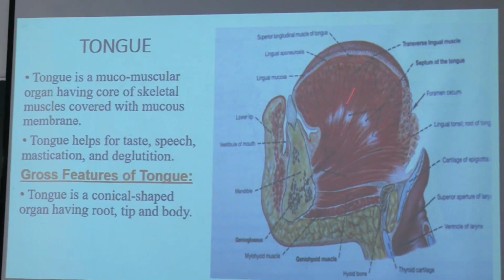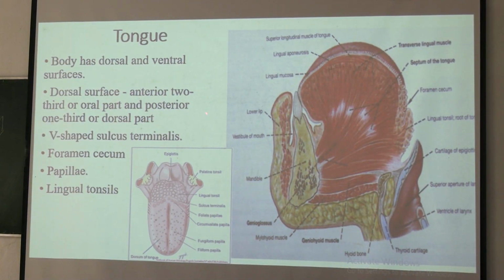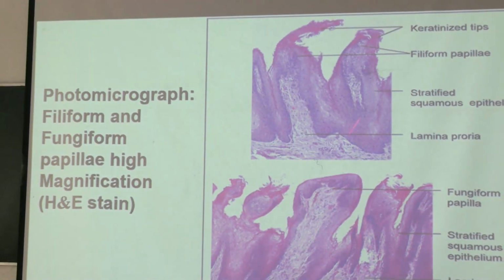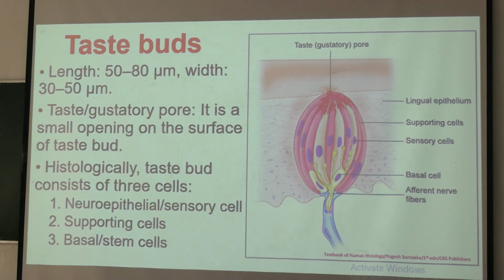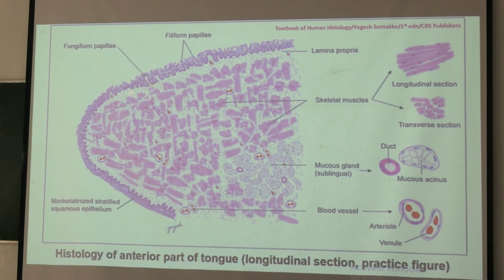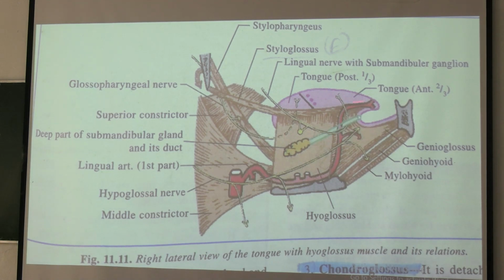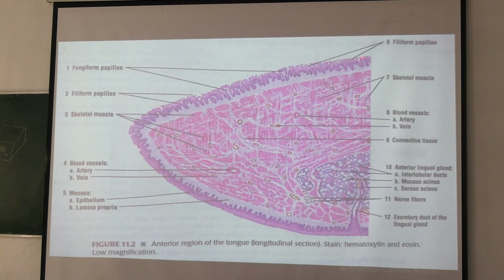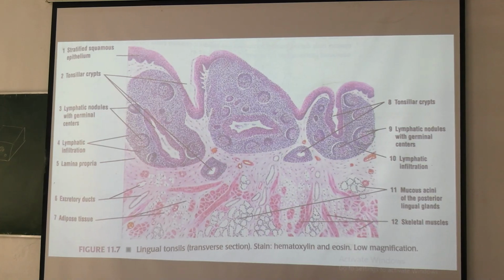SGD On Tongue Histology & Anatomy: Papillae, Taste Buds, Muscles & Waldeyer's Ring | MBBS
This is an essential microanatomy lecture on the Tongue, covering its gross features, histology (microscopic anatomy), and functional components. Crucial for all MBBS students, this session focuses on the identification of key structures that are frequently asked in both theory and viva voce exams.

The lecture provides a comprehensive breakdown of the tongue's mucosal surface, detailing the four types of lingual papillae, the structure and function of taste buds, and the unique arrangement of its intrinsic and extrinsic skeletal muscles.

Key Learning Outcomes & Histo-Identification Points:

    Papillae Differentiation: Identify and distinguish the four types of lingual papillae (Filiform, Fungiform, Circumvallate, Foliate).

    Taste Buds: Understand the neurosensory structure of taste buds and their location (not present in all papillae).

    Lingual Tonsil: Recognize the lymphoid tissue on the posterior 1/3 of the tongue as part of Waldeyer's Ring.

    Muscle Arrangement: Use the interwoven, multi-directional bundles of skeletal muscle as the primary identification feature for the core of the tongue.

    Innervation: Review the sensory (lingual, glossopharyngeal) and motor (hypoglossal) nerve supply.

Time-Stamped Table of Contents (TOC)

Use the timestamps below to navigate directly to the topics you need for study or revision:

I. Gross Features & Anatomy

    Functions of the Tongue (Taste, Speech, Mastication, Deglutition) [00:00]

    Gross Features: Root, Tip (Apex), Body, Dorsal/Ventral Surfaces [00:37]

    Sulcus Terminalis and the Foramen Cecum [01:23]

    Posterior 1/3: Lingual Tonsil (part of Waldeyer's Ring) [02:00]

II. Histology of the Mucosa and Papillae

    Four Types of Lingual Papillae [04:10]

    Filiform Papillae: Most numerous, covered by Keratin, NO Taste Buds [02:47] * Fungiform, Circumvallate, and Foliate Papillae: Contain Taste Buds [04:38]

    Taste Buds: Structure, Location (Tongue, Oropharynx, Epiglottis), and Component Cells [06:49]

    Von Ebner's Glands (Serous Glands): Duct opening at the base of Circumvallate Papillae [10:10]

III. Core Musculature

    Mucosa, Lamina Propria, and the underlying muscle layers [11:02]

    Muscles of the Tongue: Intrinsic (Longitudinal, Transverse, Vertical) and Extrinsic [13:25]

    Identification Point: Skeletal muscle bundles running in multiple directions [13:00]

    Nerve Supply (Lingual, Glossopharyngeal, Hypoglossal Nerves) [14:58]

On: ANATOMY by Dr. Madhumita Mahato
(MBBS Batch: 2025-26)
Conducted on: 29-11-25